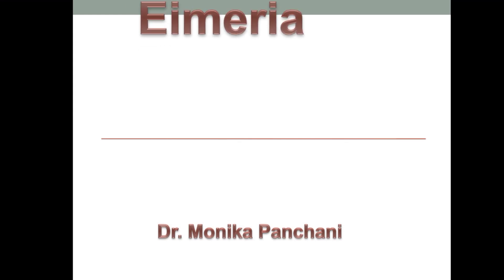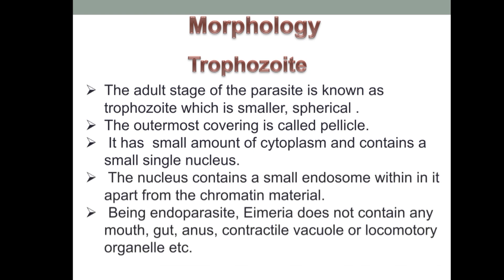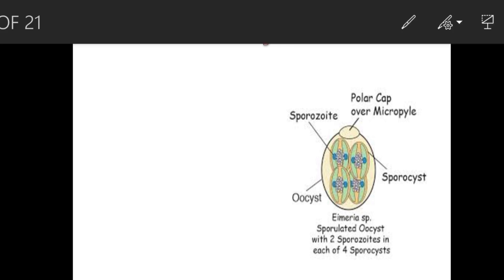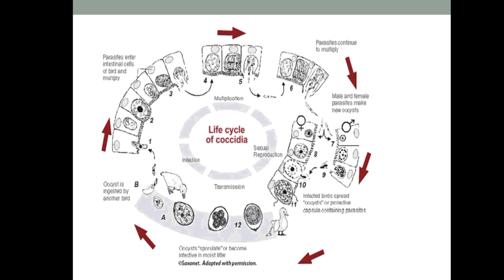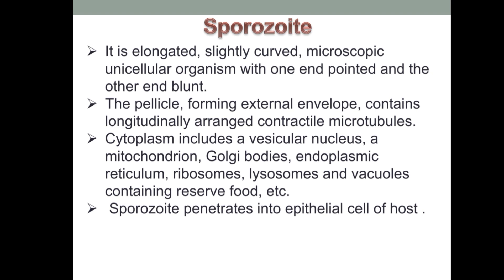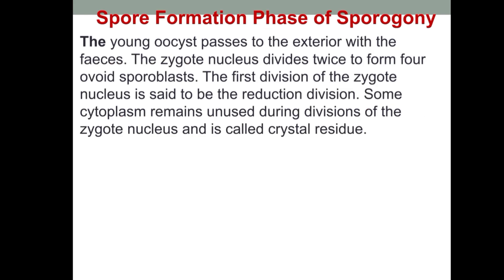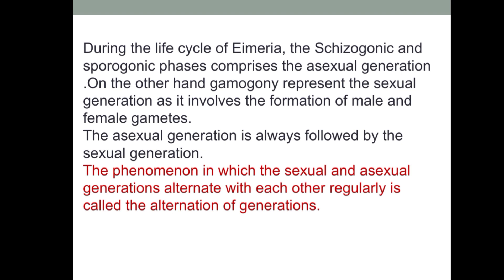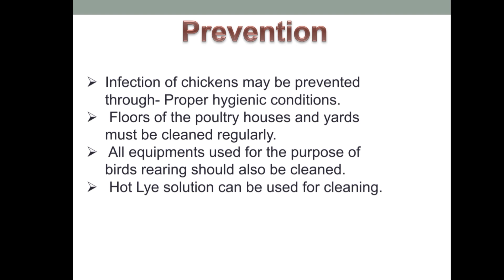28 December 2020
Msc 1st sem  Parasitology
Eimera